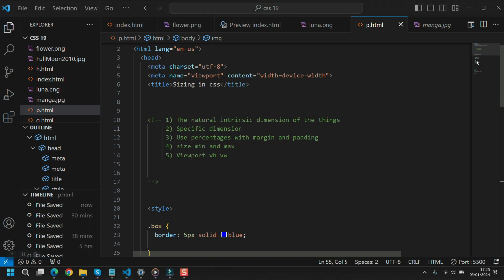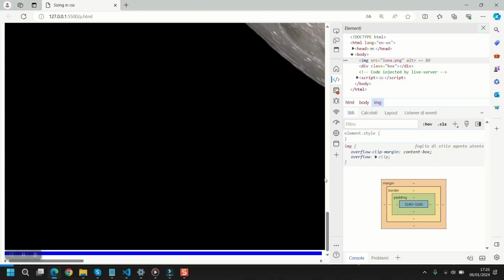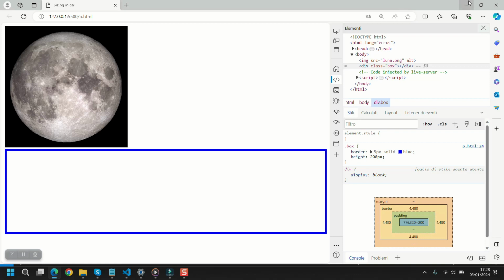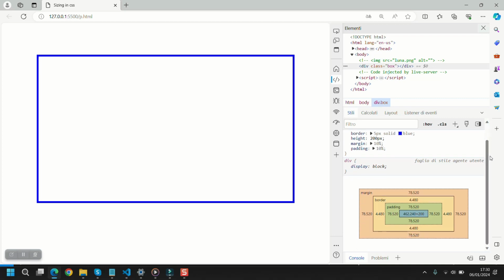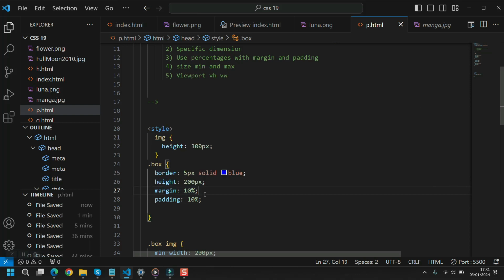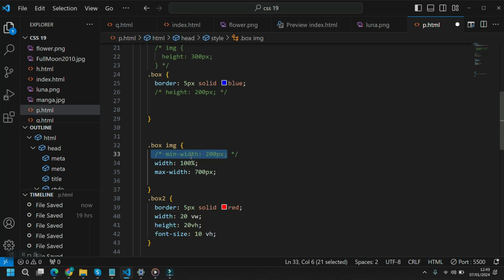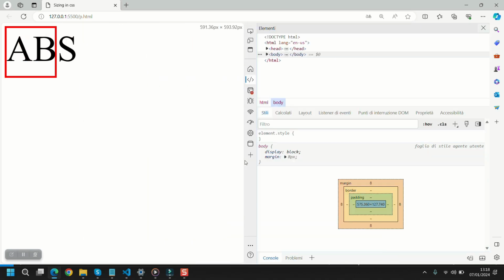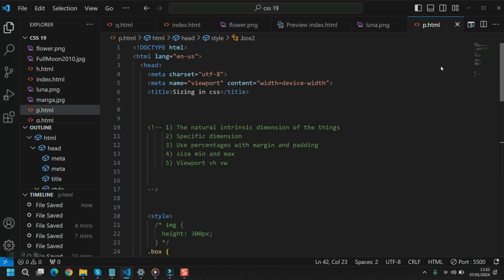CSS Lesson 9 - Size , margin padding,vh vw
In this ninth installment of our comprehensive CSS playlist, we delve into the fascinating world of Size, Margin, Padding, vh, and vw. Join us as we explore the intricacies of these fundamental concepts in CSS and learn how to effectively manipulate the size and spacing of elements on your webpages. Whether you're a beginner or an experienced developer, this video is sure to enhance your understanding of CSS and empower you to create visually stunning websites. Don't miss out on this valuable resource!

🔥 Playlists for Each Programming  Language:

1️⃣ JavaScript Mastery:  Uncover the secrets of JavaScript with our comprehensive playlist. From basics to advanced concepts, follow along as we unravel the power of this dynamic language.

2️⃣ CSS Unleashed: Dive into the world of styling with our CSS playlist. Transform your web designs with the latest tips and tricks in Cascading Style Sheets.

3️⃣ HTML Essentials:  Build the foundation of web development with our HTML lessons. From structure to semantics, master the art of creating engaging and accessible web pages.

4️⃣ Mastering Windows Command:   Navigate the command line like a pro with our Windows Command playlist. Learn the ins and outs of this powerful tool for efficient system management.

5️⃣ PHP Demystified: Unravel the mysteries of server-side scripting with our PHP lessons. From basic syntax to advanced functions, become proficient in one of the most widely used web development languages.